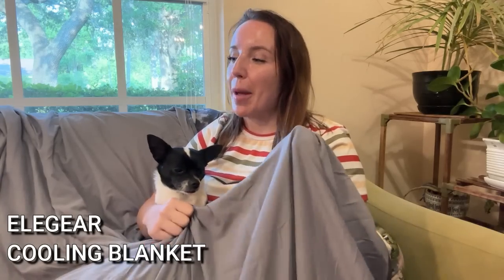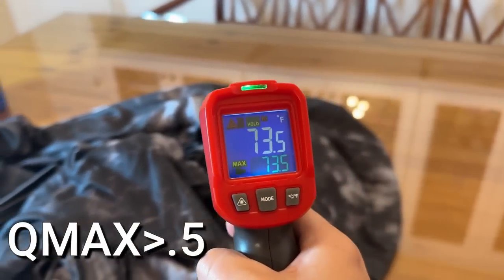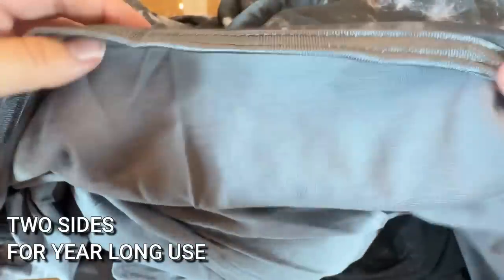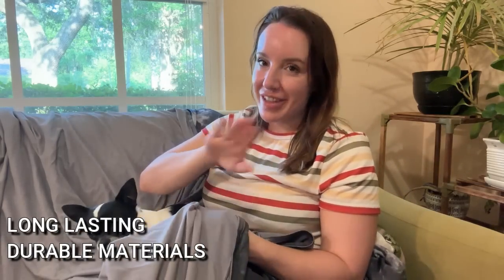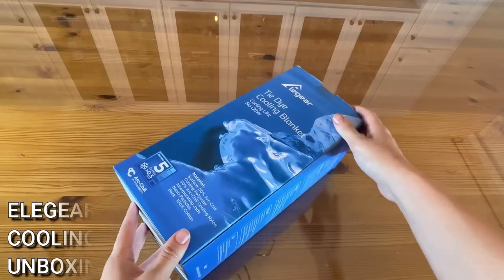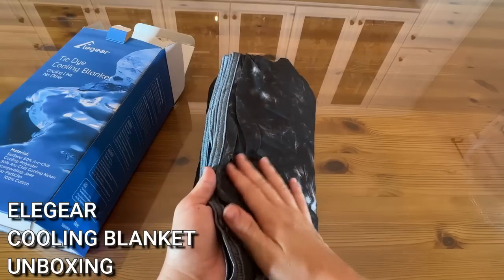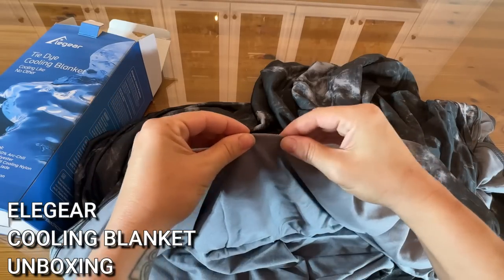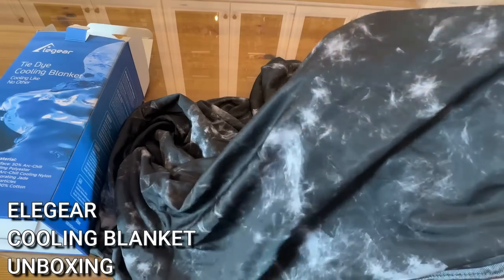ELEGEAR Cooling Blanket | Powerful Two Sided Blanket to Keep You Cool | Nano Jade Particles Blanket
10%code:2Q8QRQDB

Elegear cooling blanket